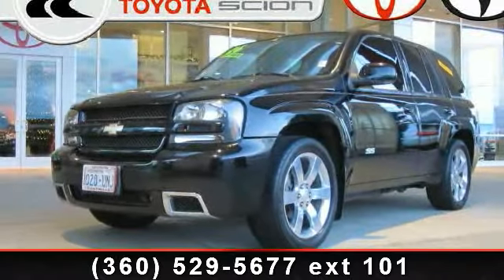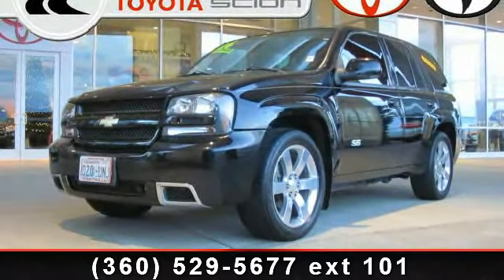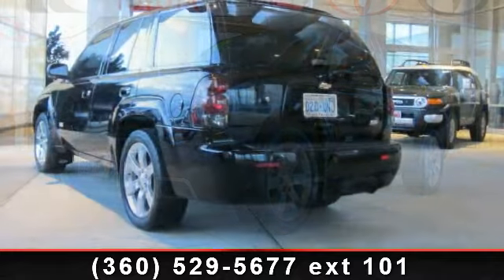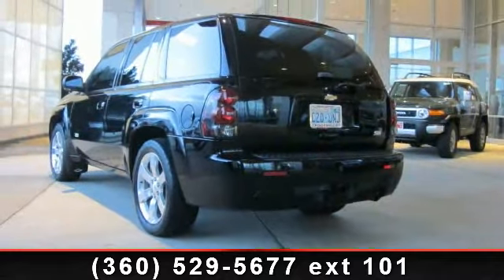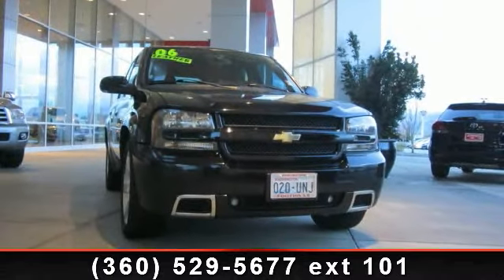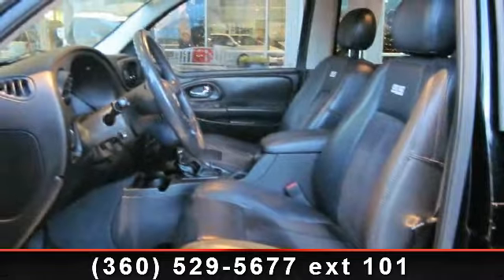2006 Chevrolet TrailBlazer - - Burlington , Wa 98233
SS TRAILBLAZER**RWD**LEATHER**ALLOYS**FEW and FAR BETWEEN**BLACK ON BLACK**LOTS OF POWER**JUST TRADED ON TUNDRA 4X4**HURRY WONT LAST**PLUS SAVE EVEN MORE WITH 8.5% SALES TAX**